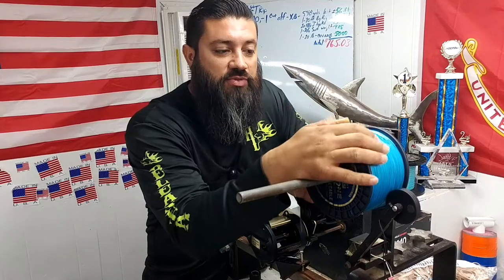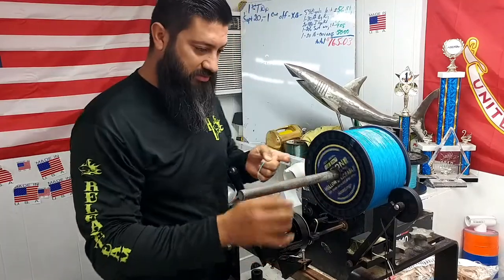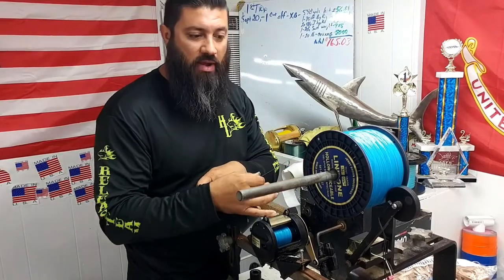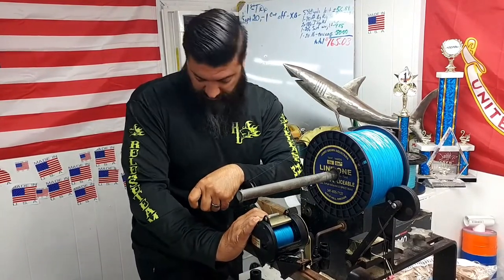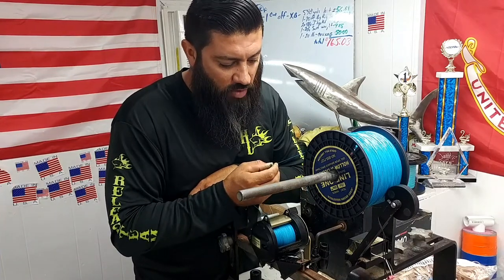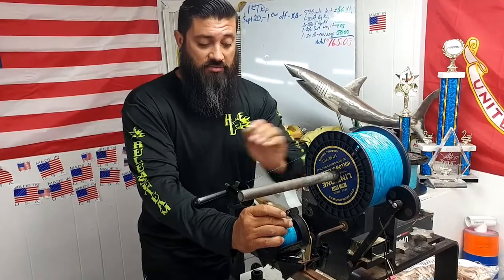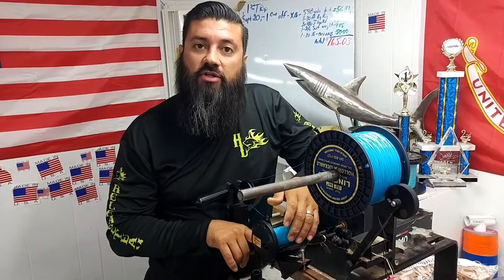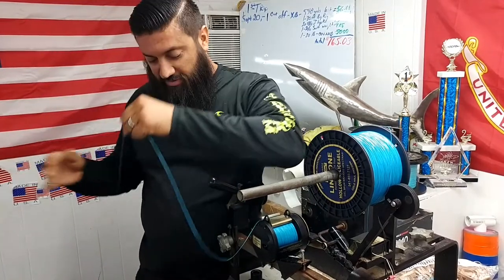100lb Xtreme braid hollow core on shimano tld 30 spooling library most satisfying most calming AMSR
1902 S.P.I.D suite A
Corpus Christi, TX.78416